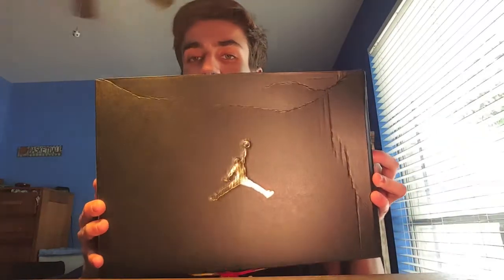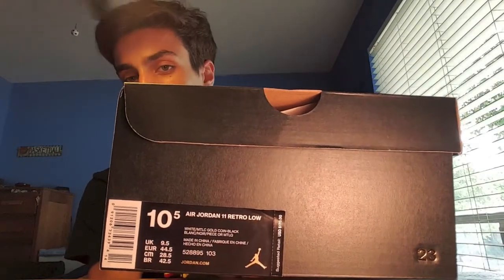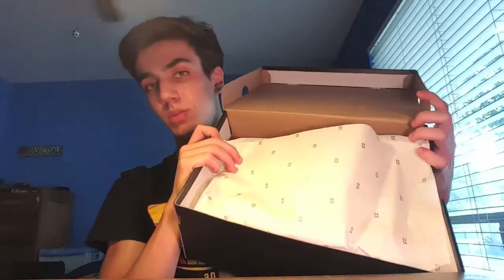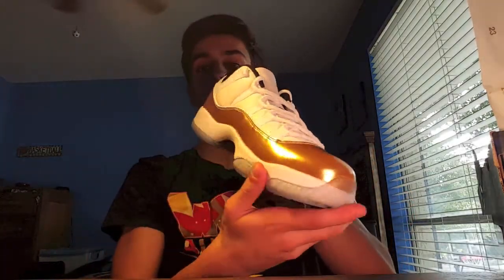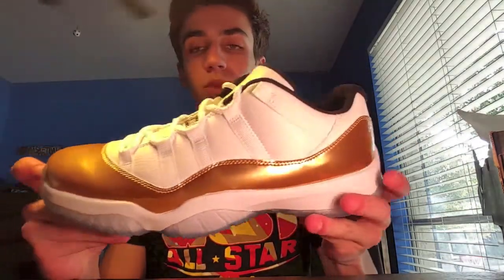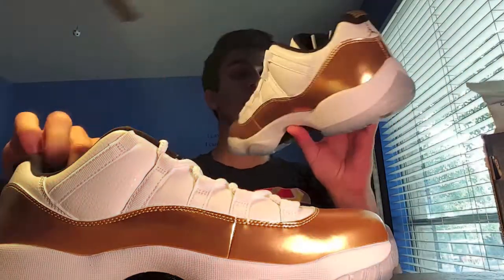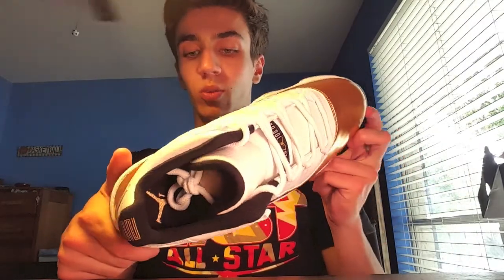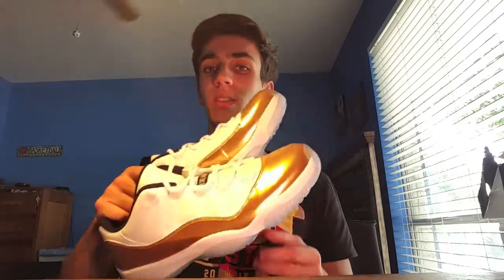400 Subscriber Special Shoe Review/Unboxing!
If you wanna play with me my Gamertag is SANTANAx3J.